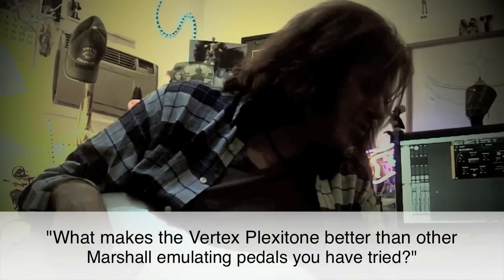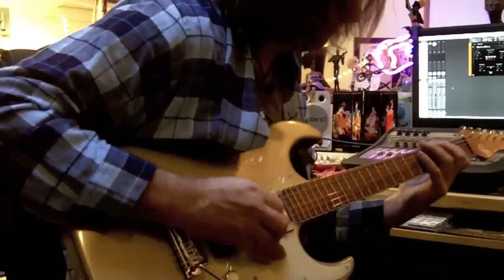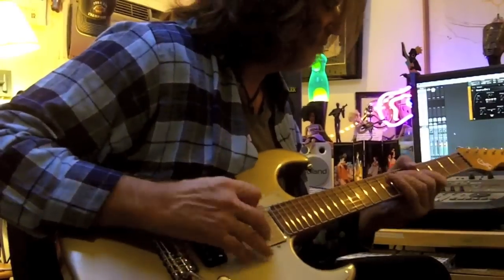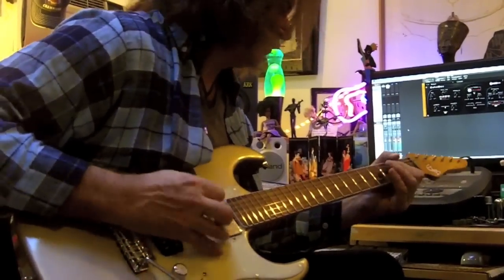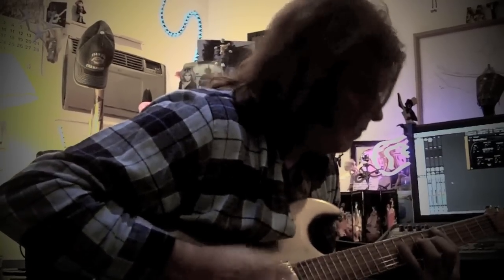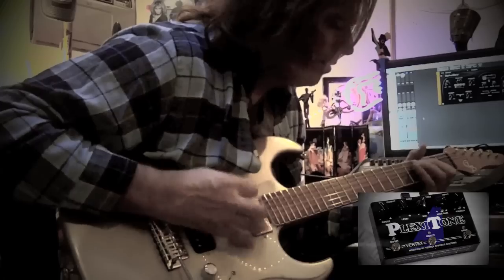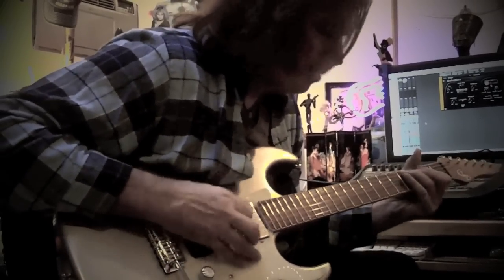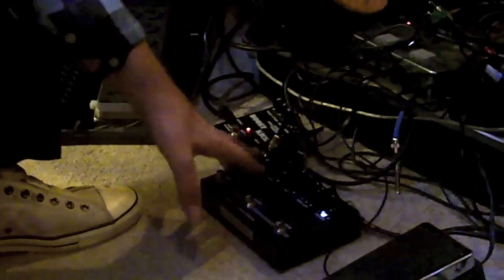Vertex Plexitone Modification: Michael Thompson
Michael Thompson plays the Vertex modified Plexitone.